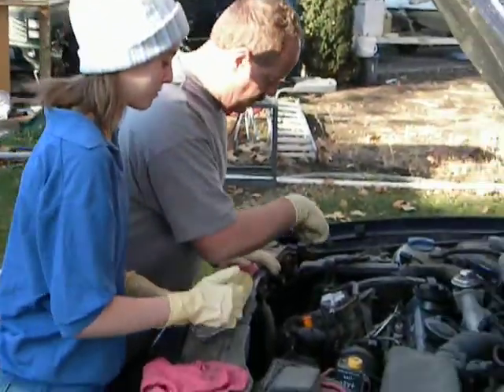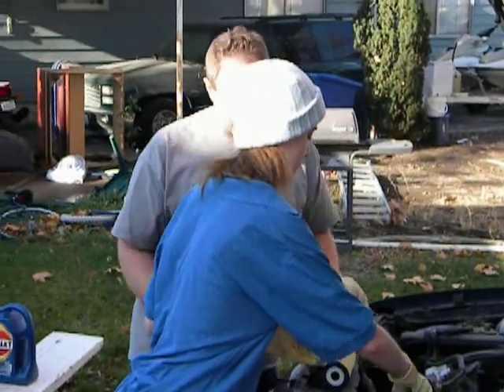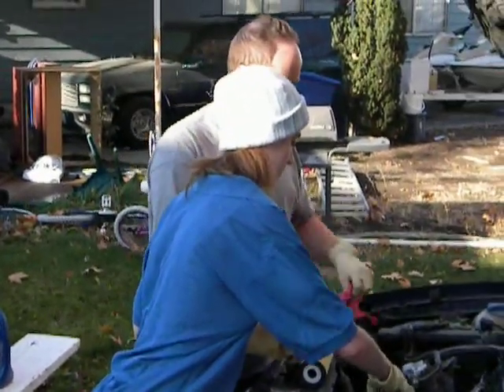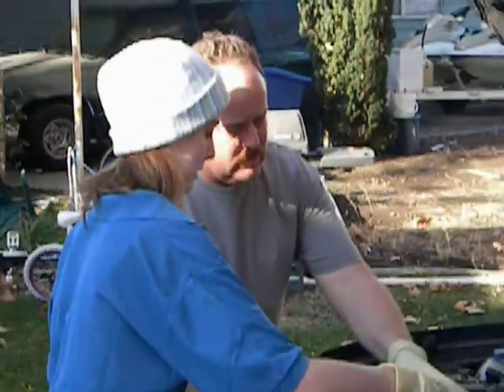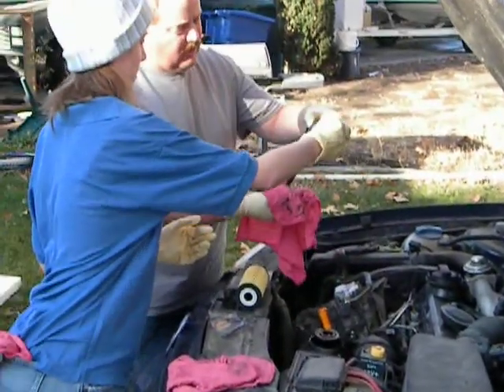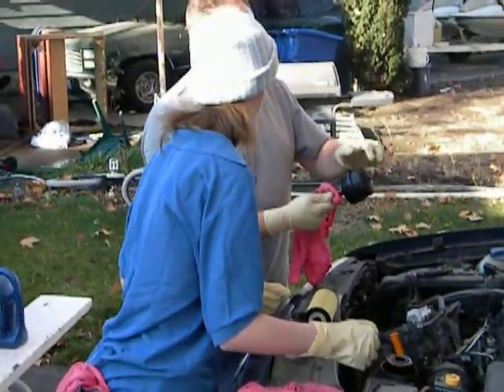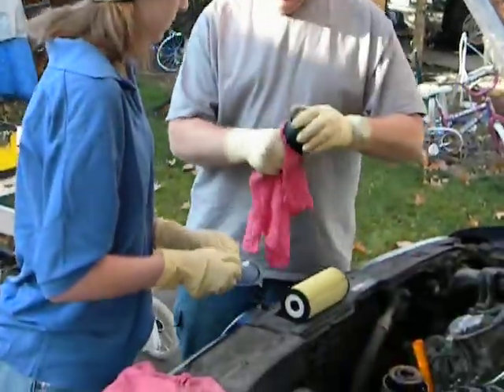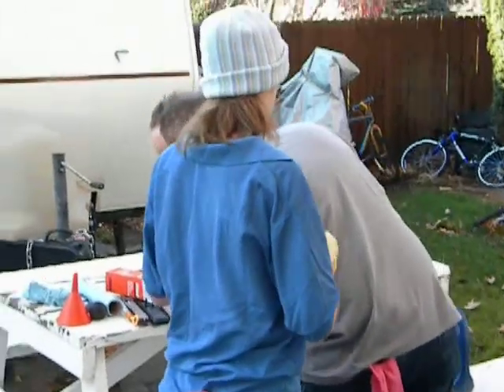Cassandra, Doing the oil change.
Cassandra doing th oil, and well this is her first time cause soon she will be driving.